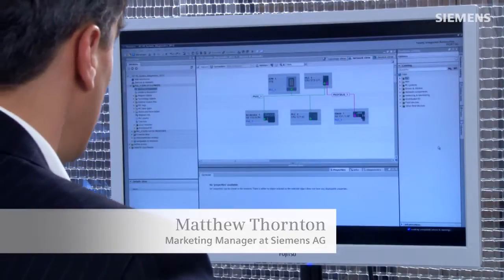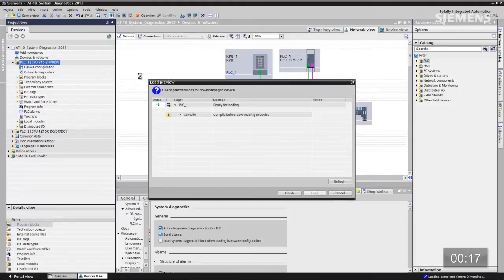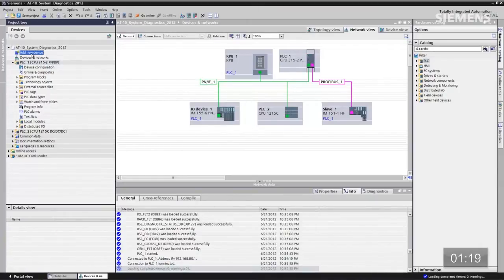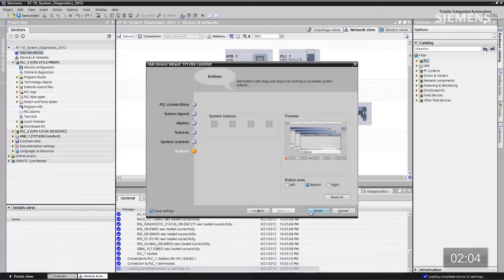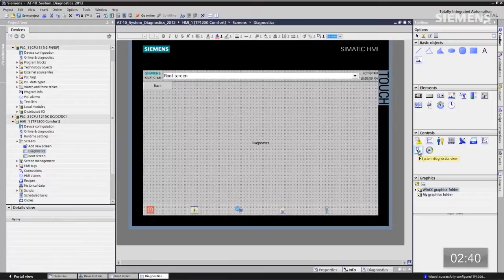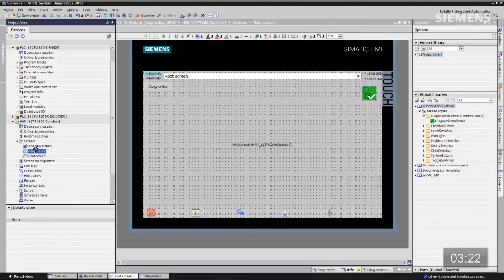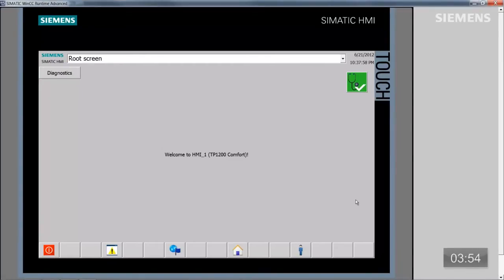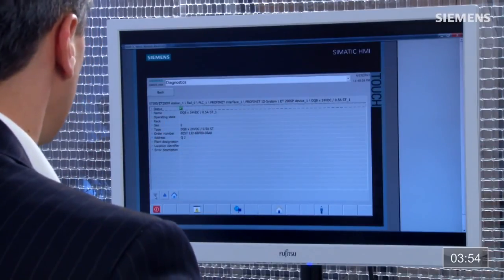TIA Portal AT 1 System Diagnostics YouTube